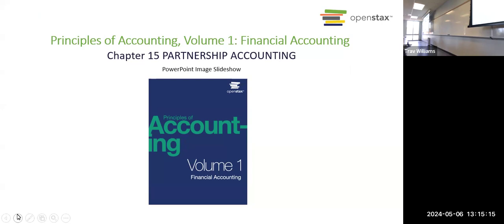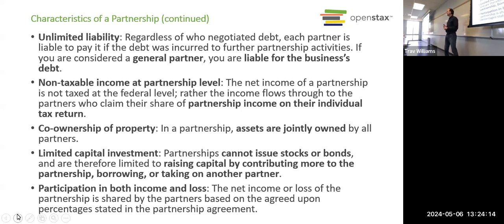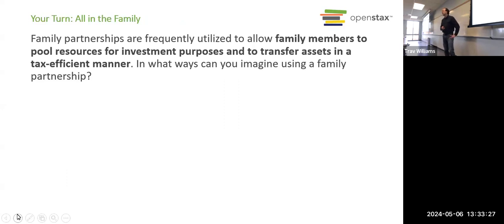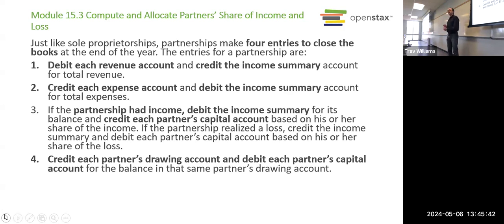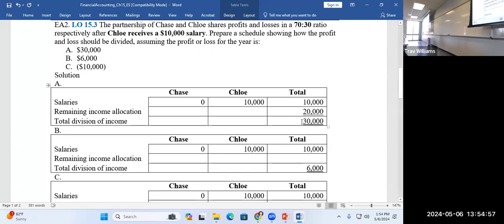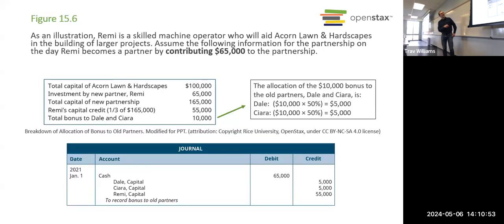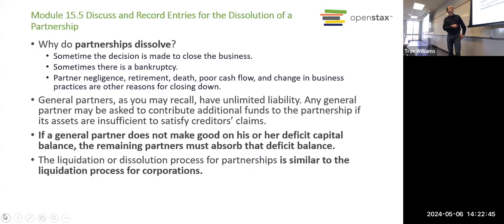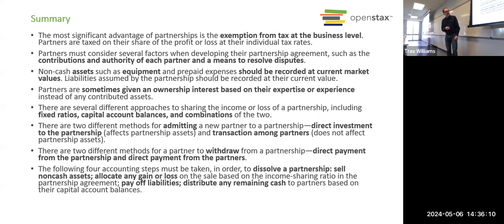Financial Accounting Lecture 15